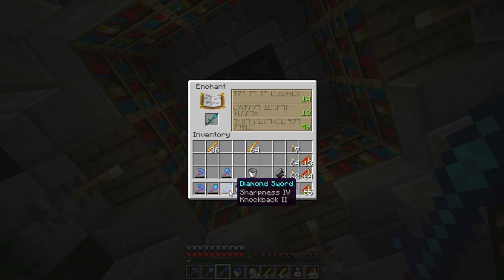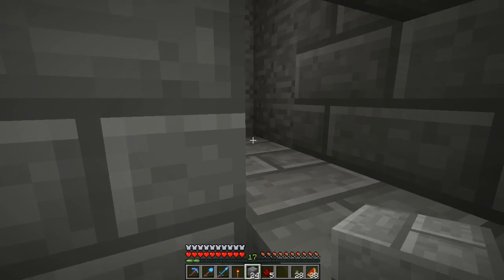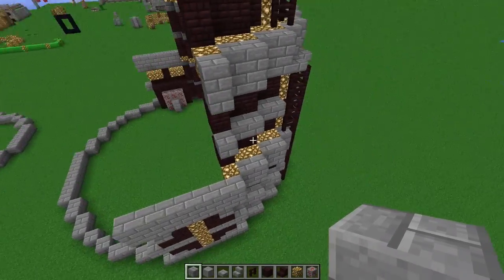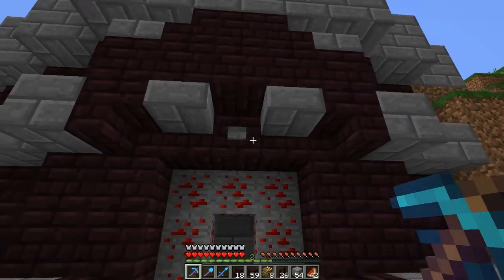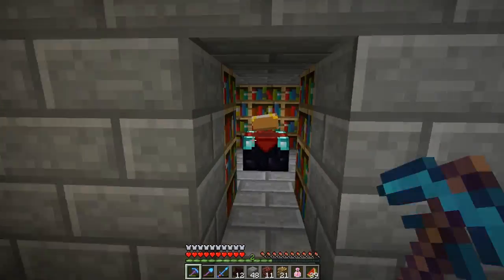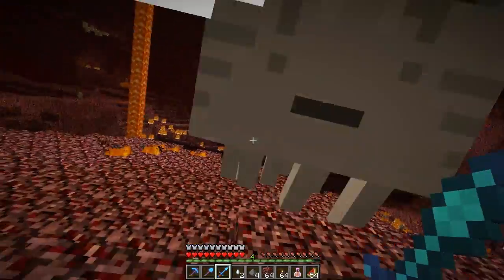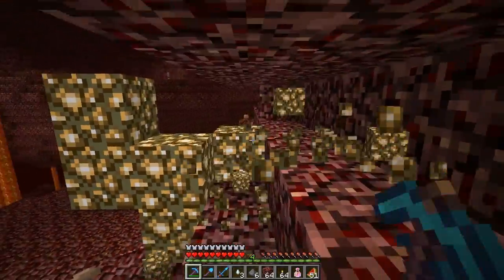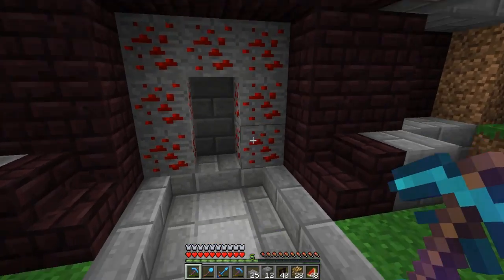PIXLCraft Multiplayer Let's Play 20: Tower Time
Projects Worked On:
-Mass Storage Units (In Progress)
-Tower (In Progress)
-Blaze Farm (In Progress)
-Enchanting